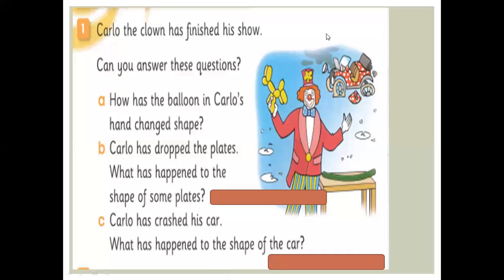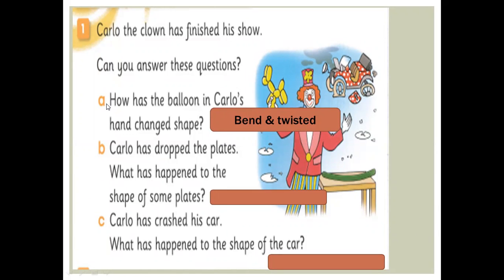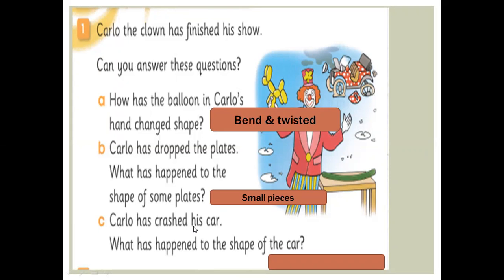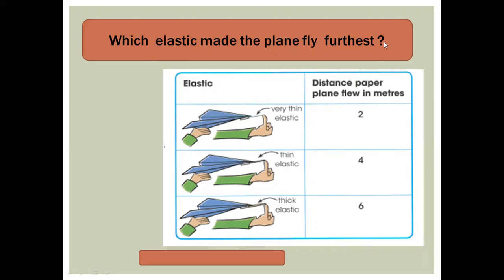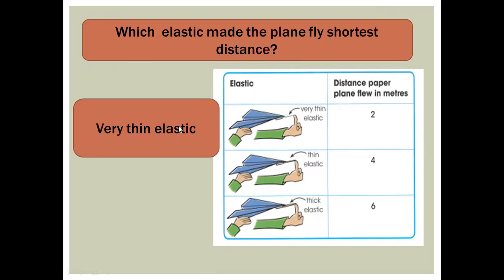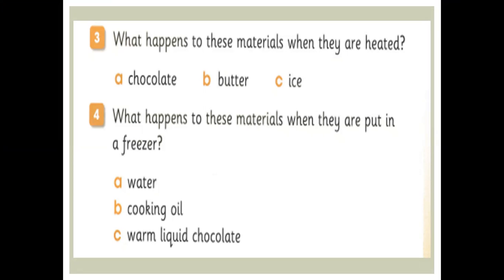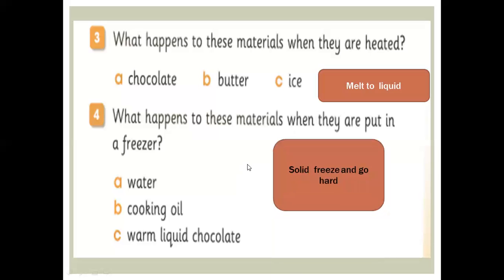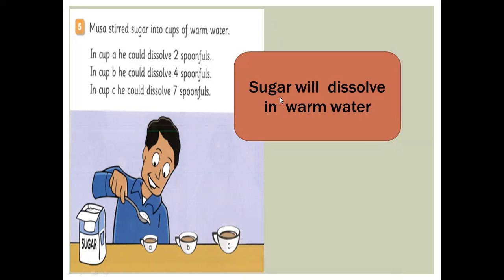Science 3.6 check your progress